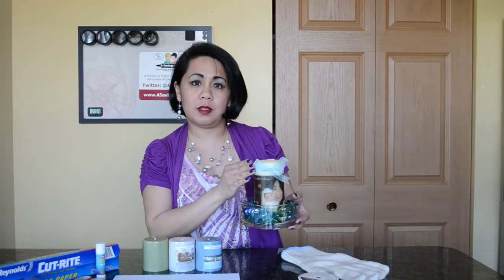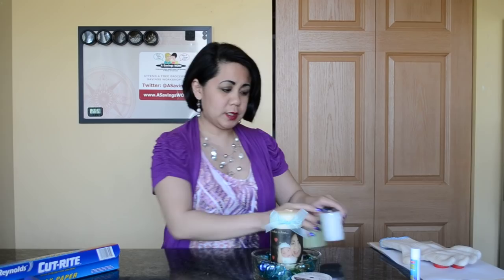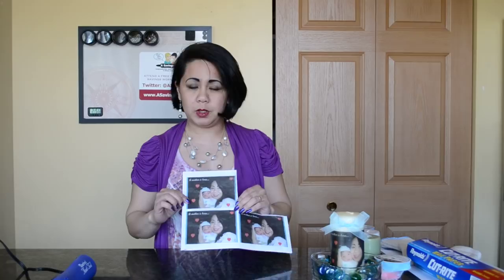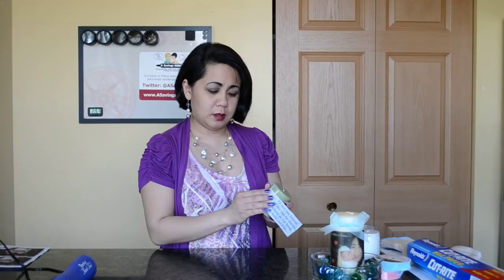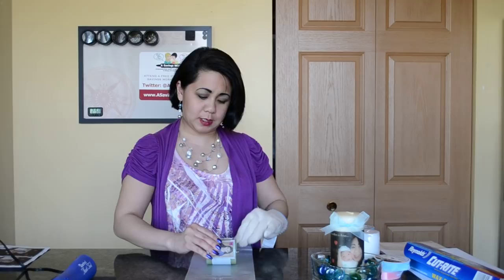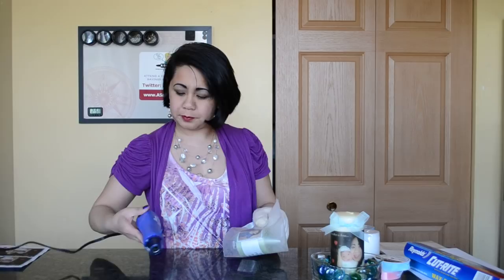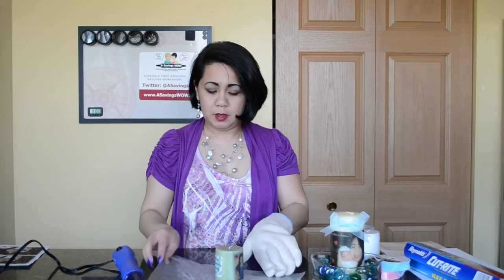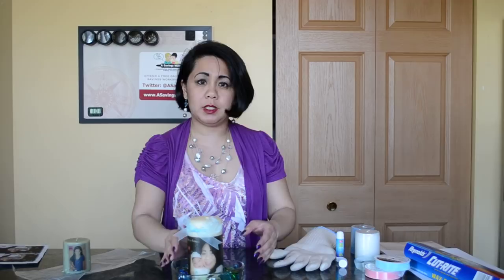How To Make a Personalized Photo Candle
Learn how to make a beautiful and unique Mother's Day gift with this tutorial on a DIY Personalized Photo Candle.